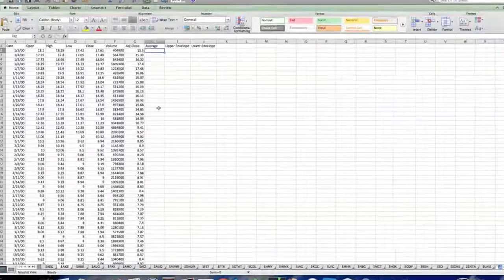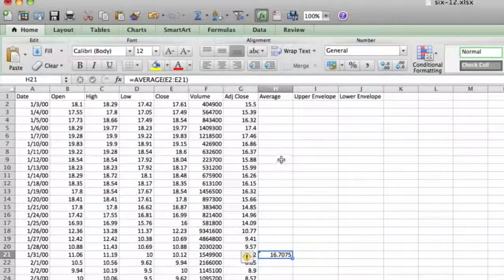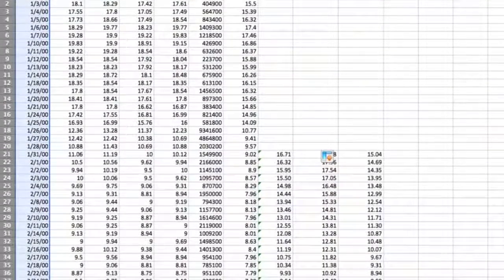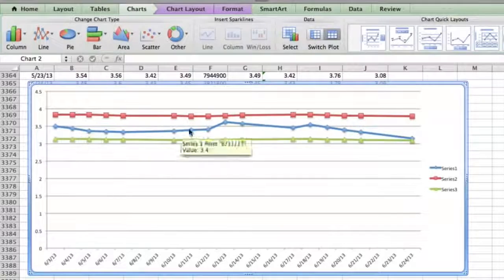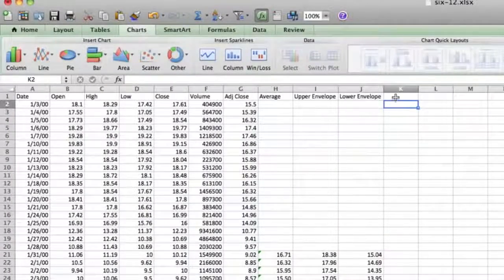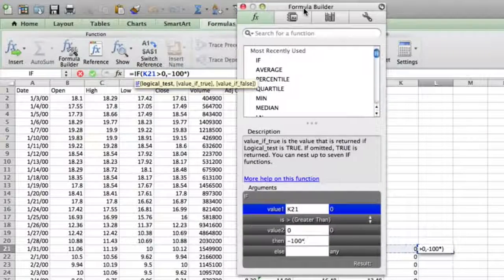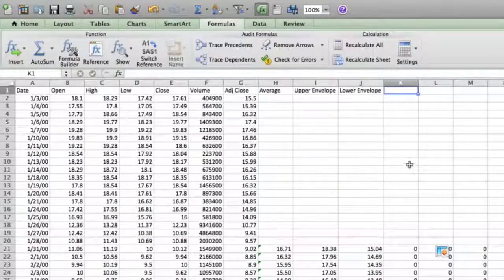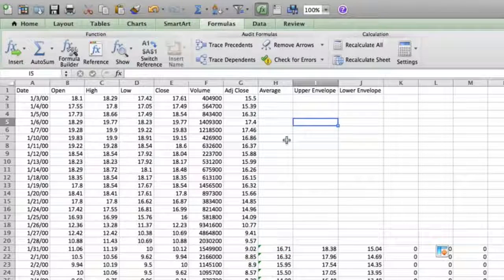How to Create Trading Envelopes in Excel